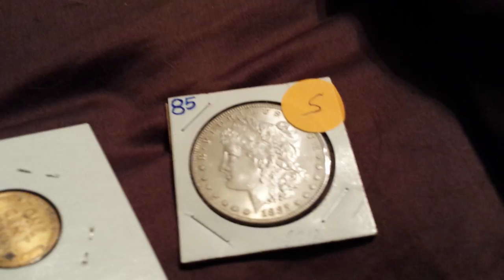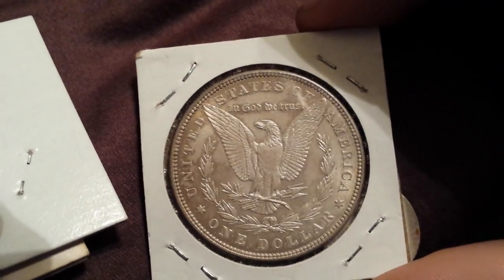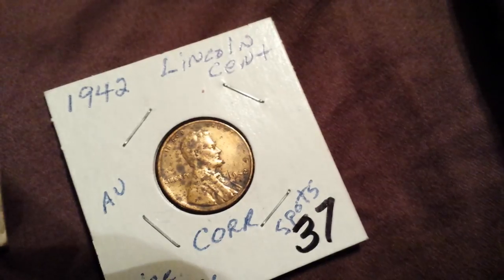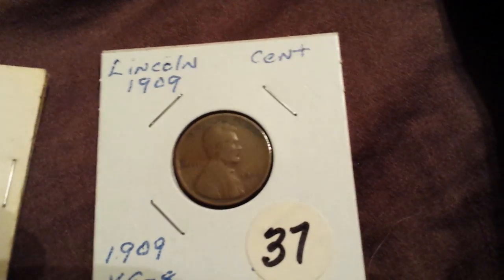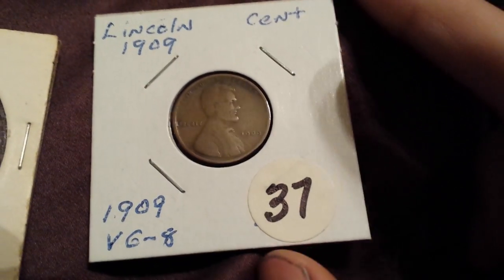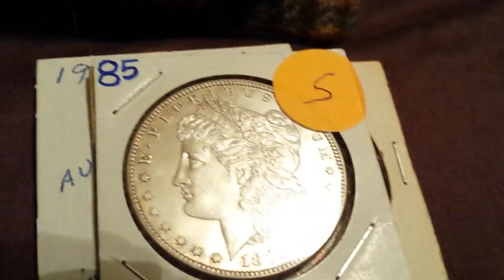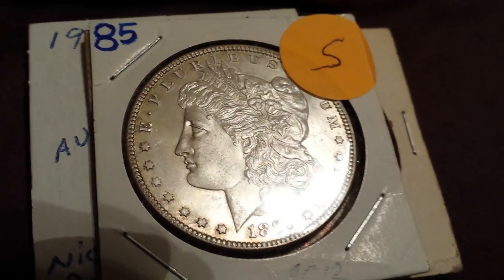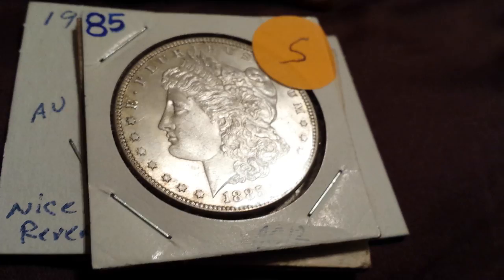Coin show pickups!